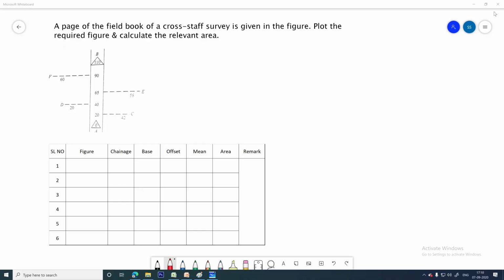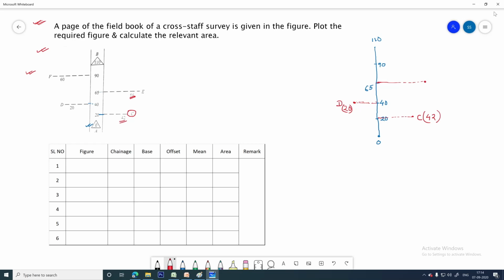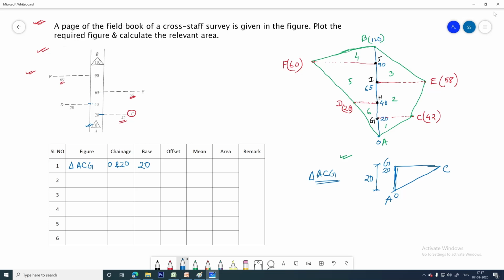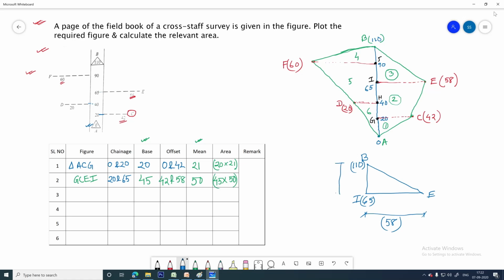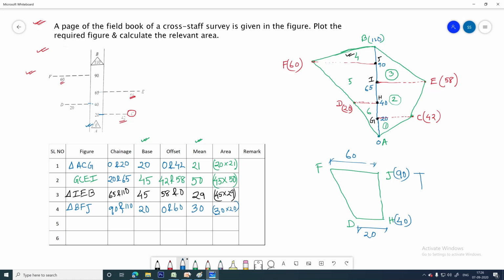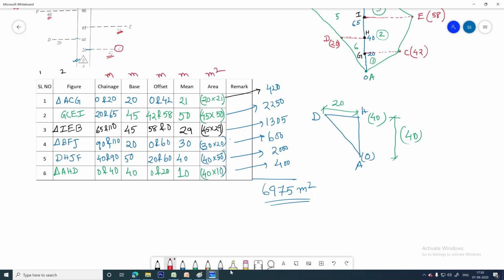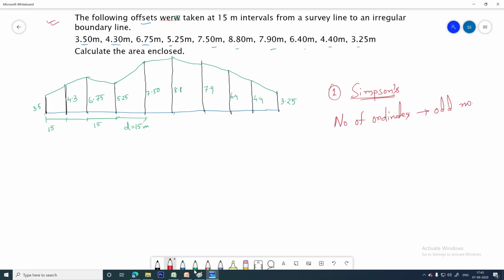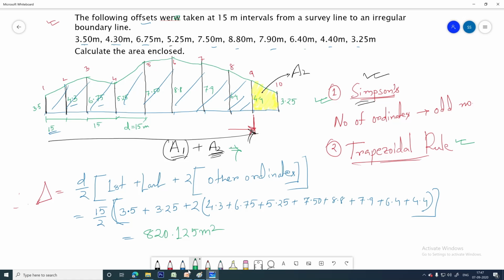Measurement of Area